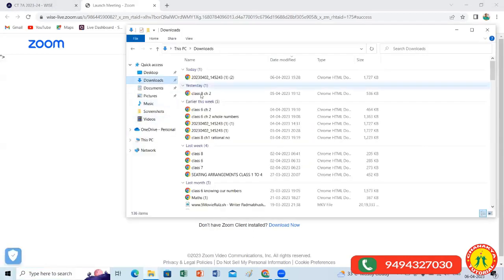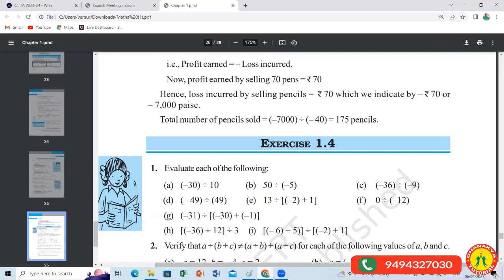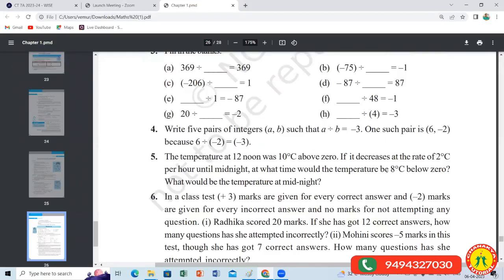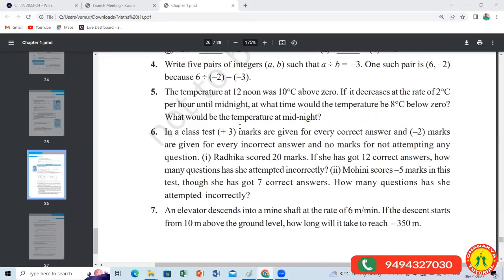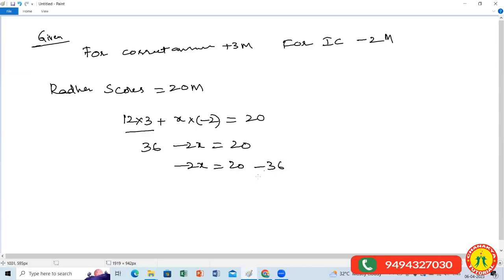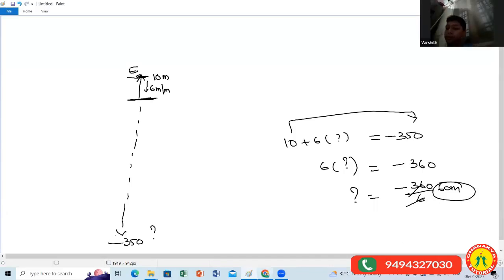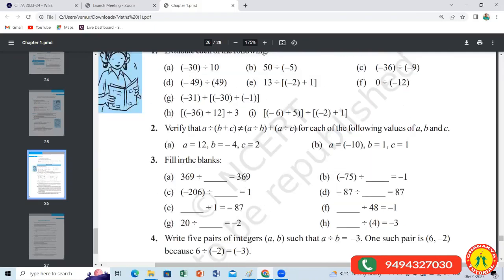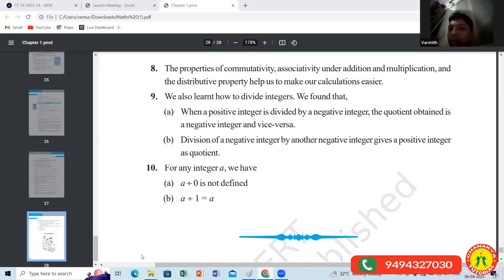Integers L8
Achievements
1) All India first rank in math test conducted by WeXL
2) All India 4th rank in Steam Odyssey competition conducted by Times group
3) Chanakya Tutorial has been ranked number 1 IIT-JEE coaching by WAC
4) Mentor of AIR 107 JEE advanced.